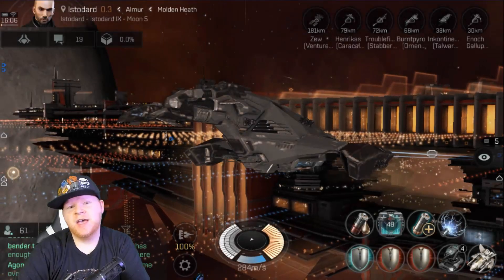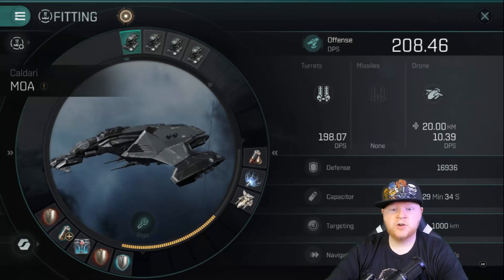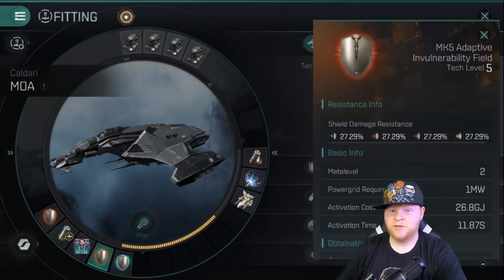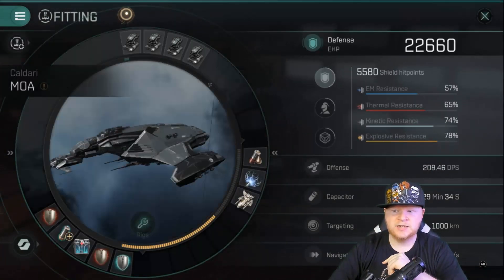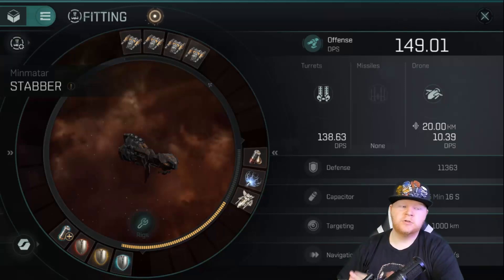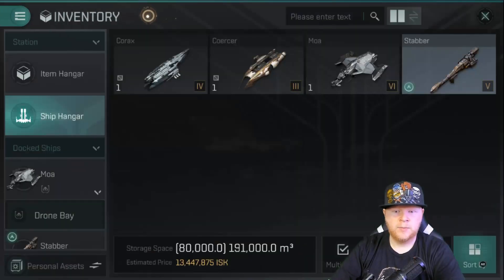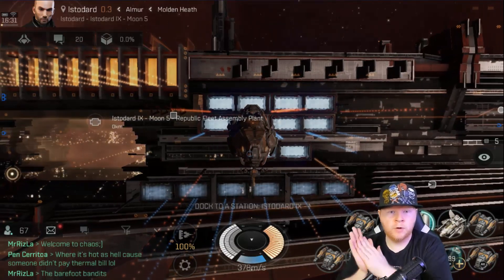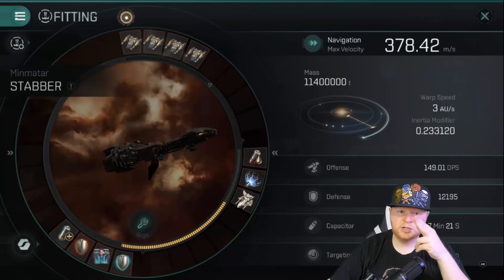Shield Tanking in EvE Echoes | Stabber & Moa comparison (Tech 5 & Tech 6) | Loadouts for PVE Grind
Any good MMO requires you to have players who master various roles. Tanks, Supports, Healers, DPS, and EVE Echoes is no different! @everyone knows that, I hope. Tanking is also something that's very easy to get into early even for new players, and with the right modules you can be nigh undefeatable going against those Tier 6 and Tier 7 anomalies even running tank builds.

Topics covered:

1. Going over the Moa. MOA POWAH!
2. Back to Rust! What these loadouts look like in a Tech 5 rust bucket!
3. Example of Moa vs Anom. Who wins?!
4. If you have any game mechanic questions, feel free to drop those questions in the comments!

Wanna buy Deuce something? Here's the Amazon wish list!: